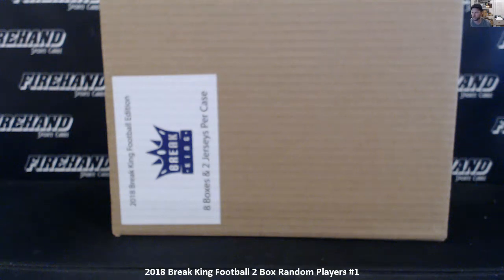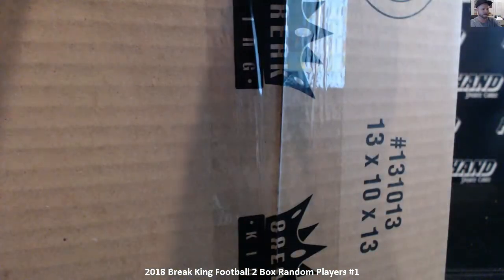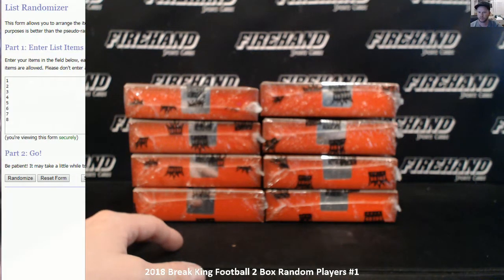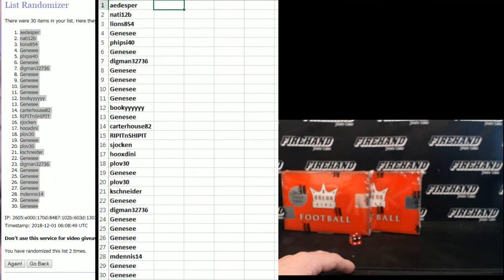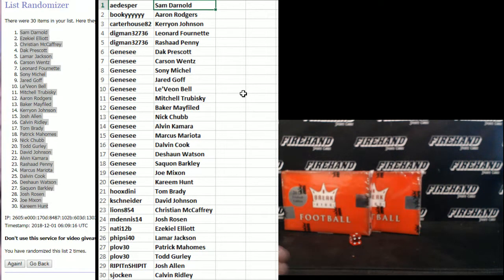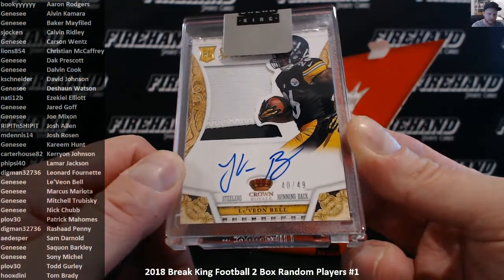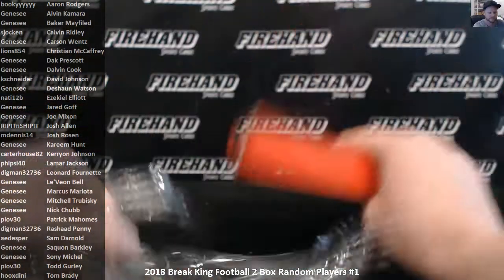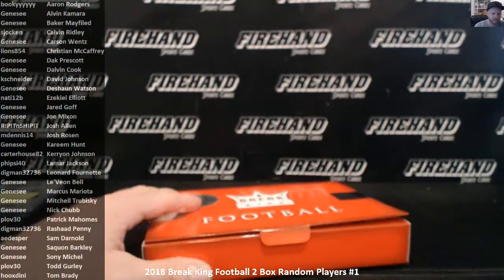2018 Break King Football 2 Box Random Players #1 ~ 11/30/18